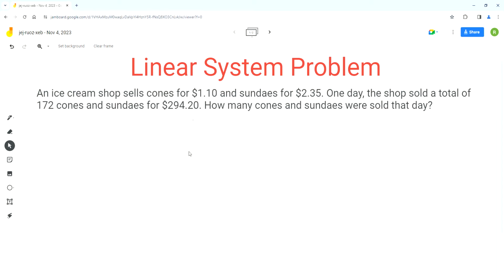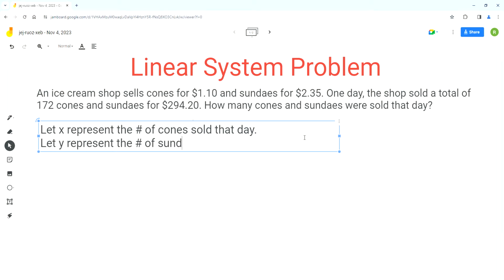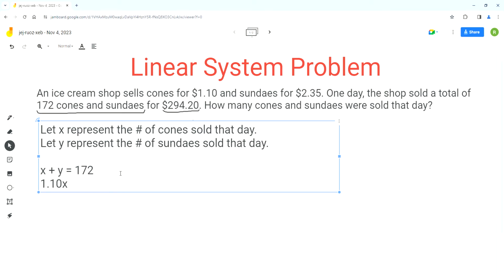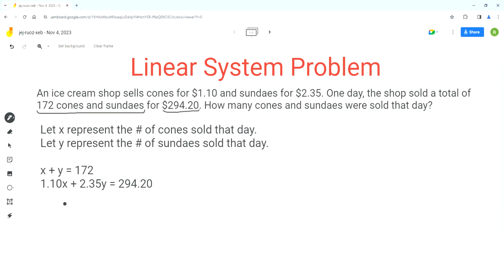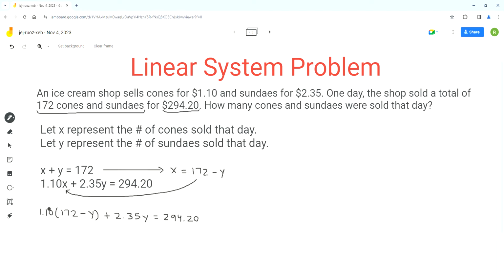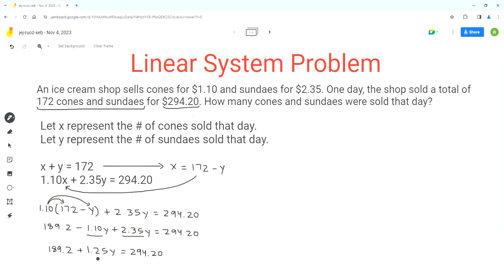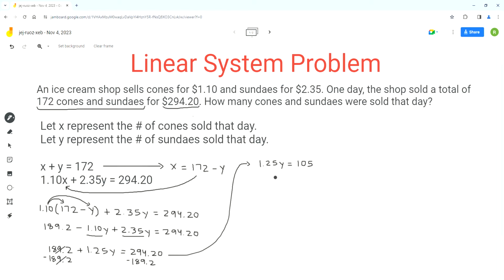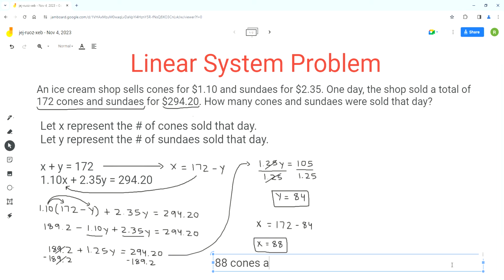Finding # Of Cones & Sundaes Sold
In this video, I share with you steps to solve a linear system word problem to find the # of cones and sundaes sold on a particular day. An ice cream shop sells cones for $1.10 and sundaes for $2.35. One day, the shop sold a total of 172 cones and sundaes for $294.20. How many cones and sundaes were sold that day?